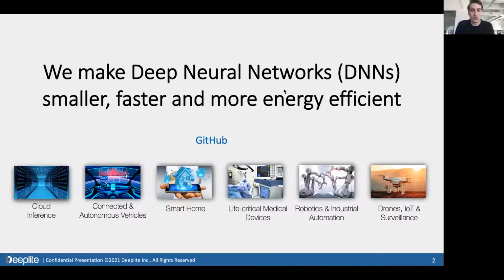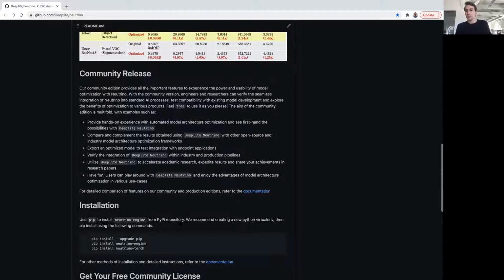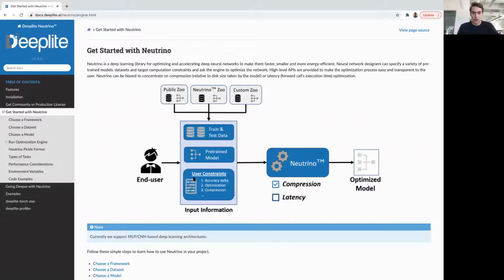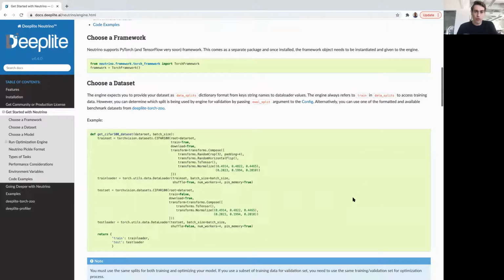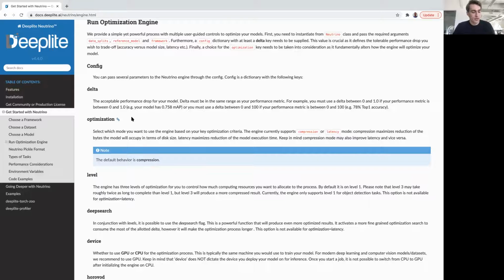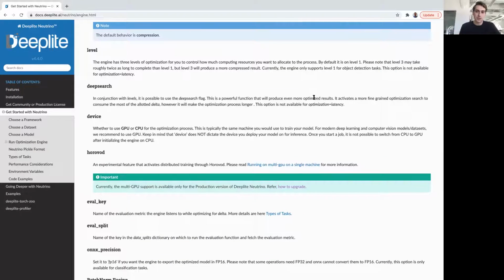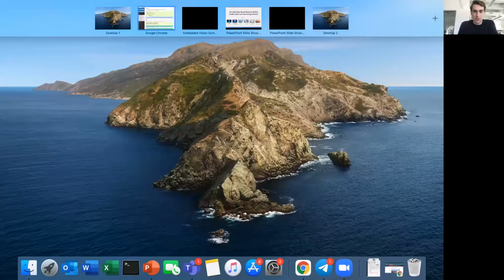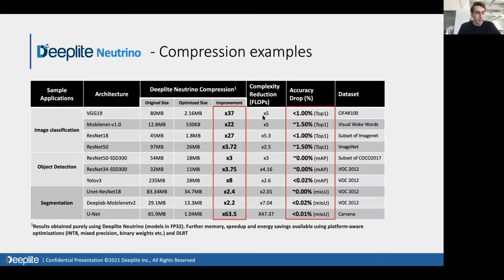Enabling Deep Neural Networks on Increasingly Constrained Edge Devices with Deeplite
To help pave the way for straightforward deep learning deployments in increasingly constrained edge devices, Deeplite has released its Neutrino software in a community version!

This release is hardware-agnostic and can be seamlessly and smoothly integrated into any ML Ops pipeline. In this session, we’ll demonstrate how to use the software framework, how to produce optimized models for inference to be either directly deployed on the edge device or via a cloud environment, and how to compress and maintain model accuracy.